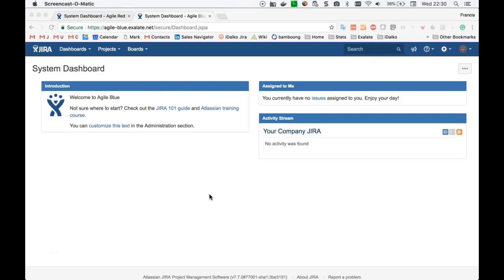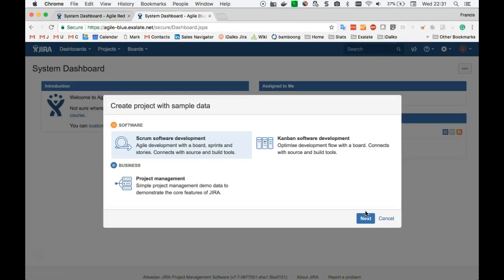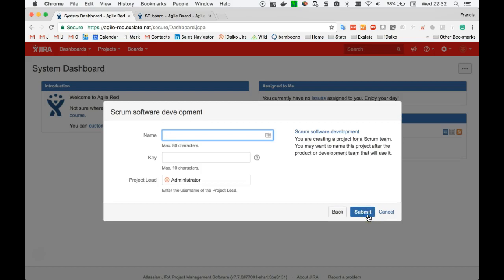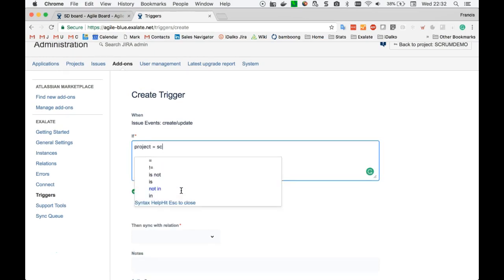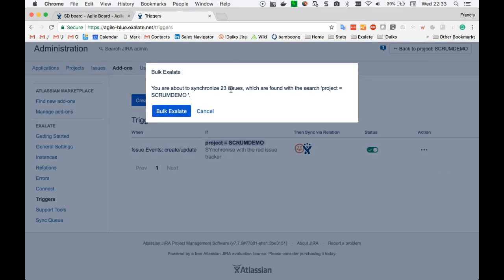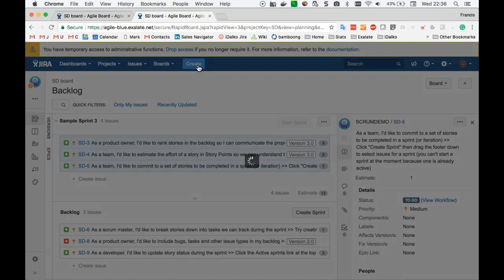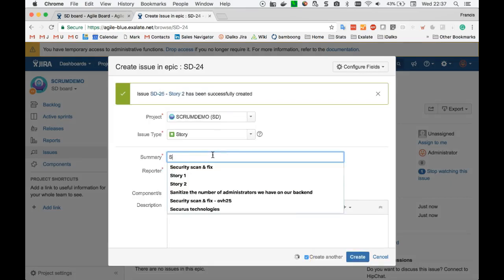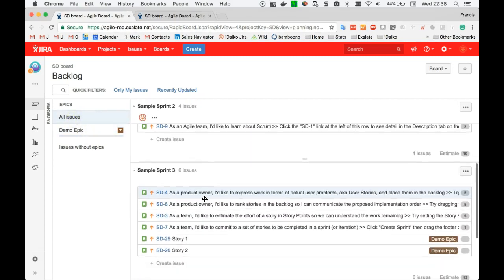Synchronise agile information between multiple Jira instances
Do you manage a project with multiple teams each using their own Jira?  Do you want to ensure that all information flows automatically and securely between all environments?  Check out how Exalate synchronizes all issue details such as epics, ranking, sprint information and much more.